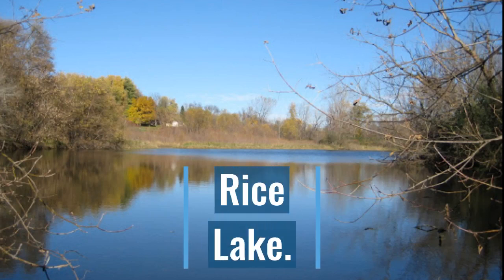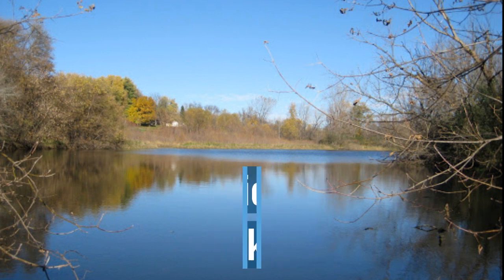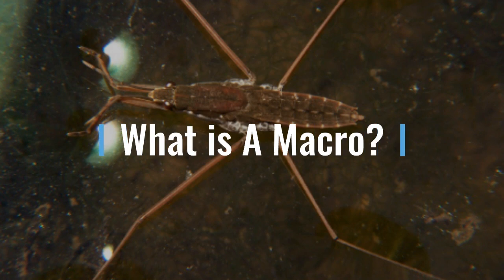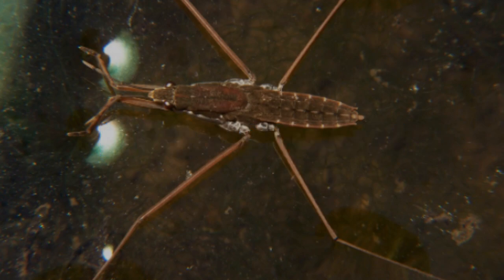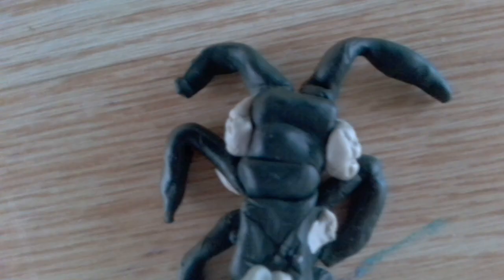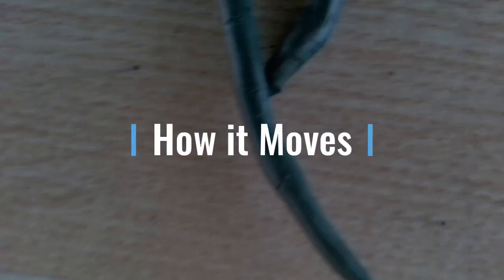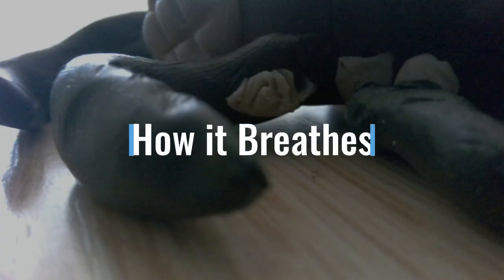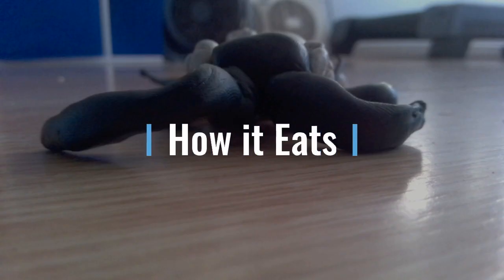2020 Andersson A'Niya Macro